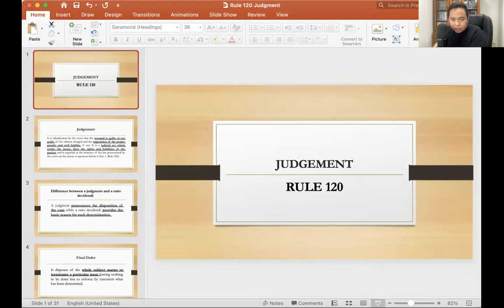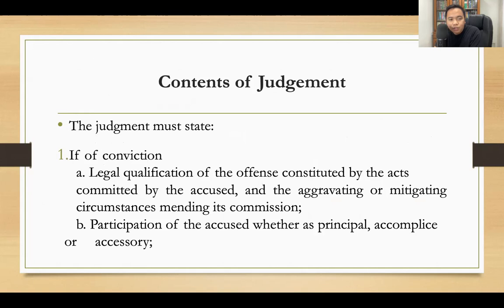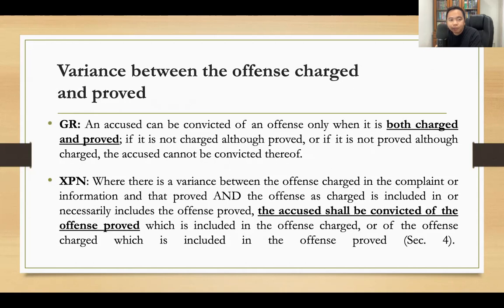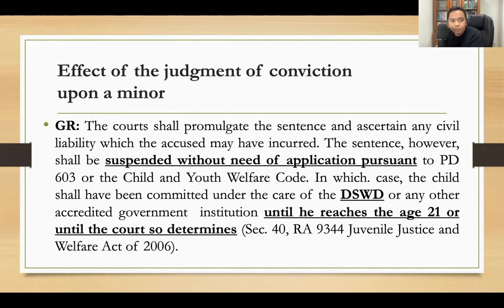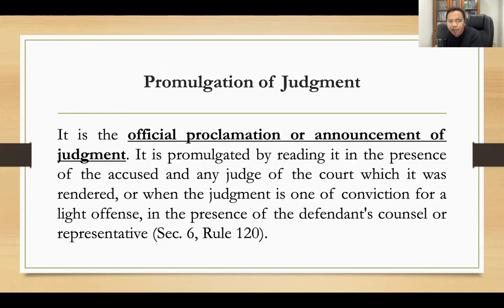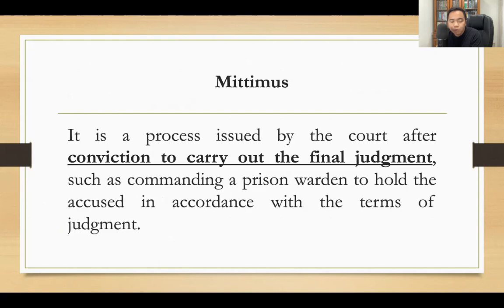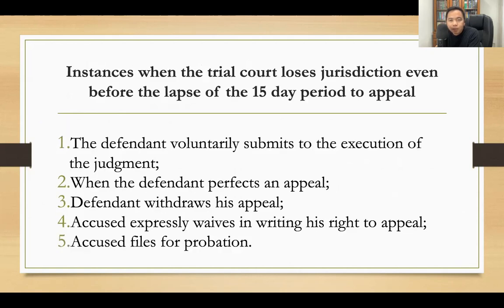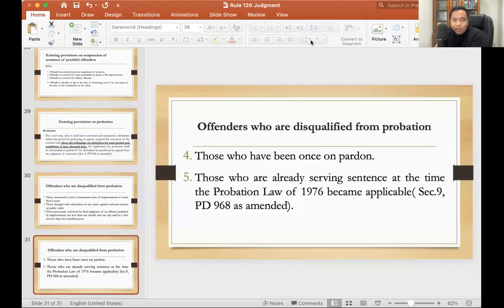Part 14- Rule 120 Judgment